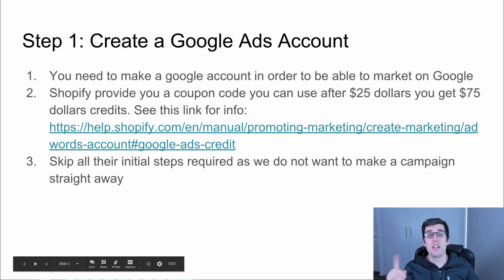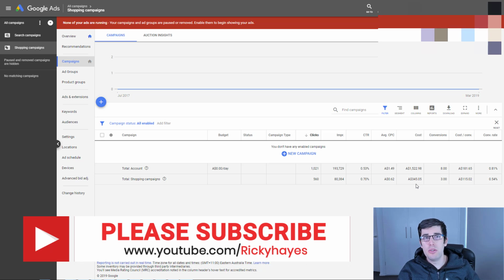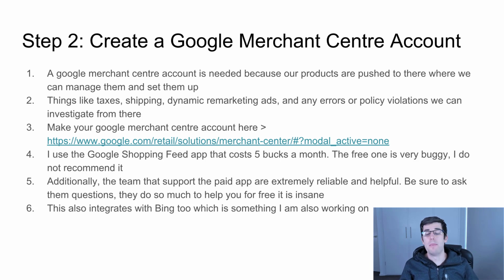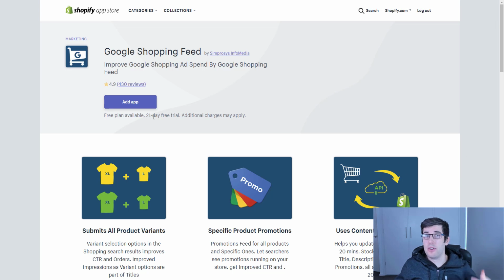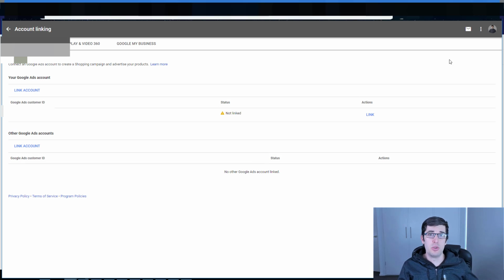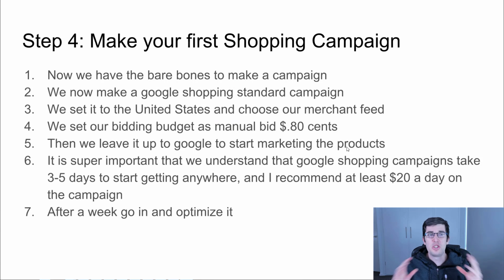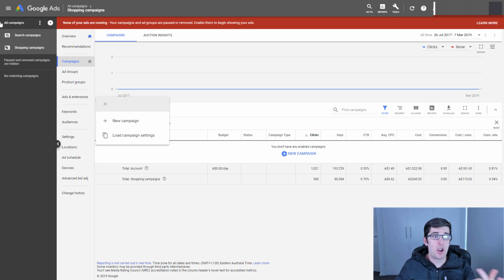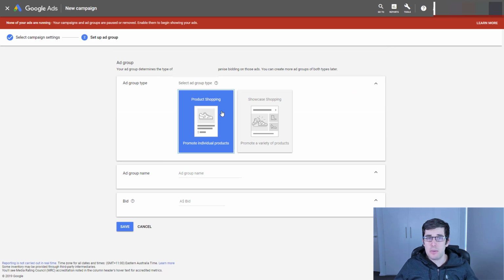Google AdWords Tutorial 2019 | Step-By-Step Google Ads Tutorial For Beginners | Shopify Dropshipping